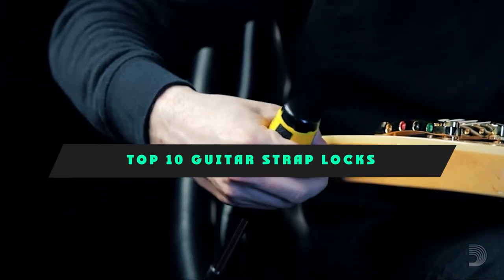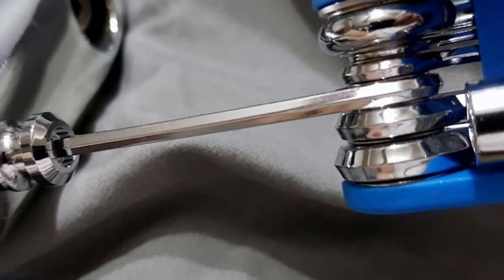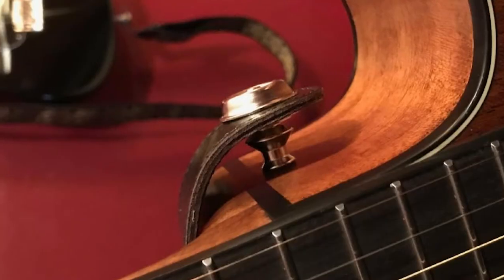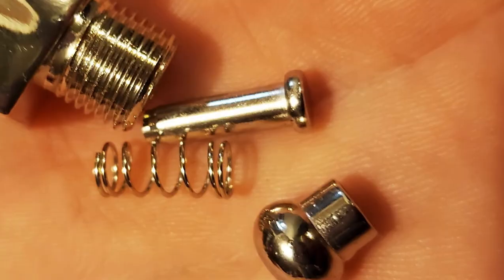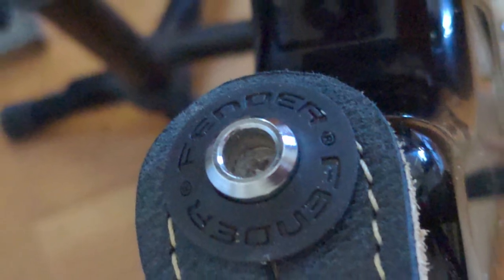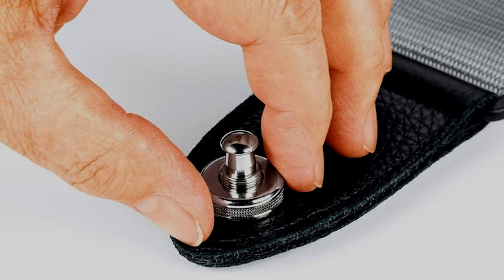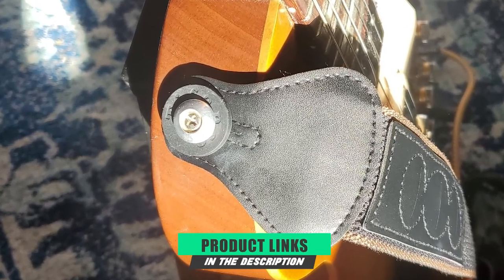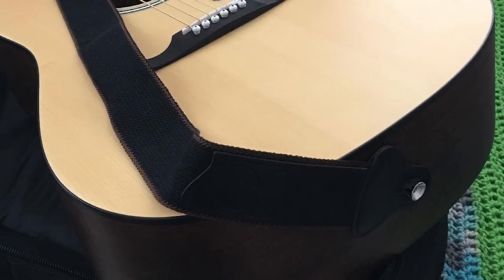Guitar Strap Lock : Best Selling Guitar Strap Locks on Amazon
Links Get From Here:

1 . Schaller S Locks

2 . Schaller Guitar Strap Locks

3 . Dunlop SLS1031N Straplok

4 . Ernie Ball Super Locks

5 . Eison Premium Strap Locks

6 . Fender Straplock

7 . Fender Strap Blocks

8 . Schaller Guitar Strap Locks and Buttons

9 . D’Addario Accessories Universal Strap Lock System

10 . Tifanso Guitar Strap Locks